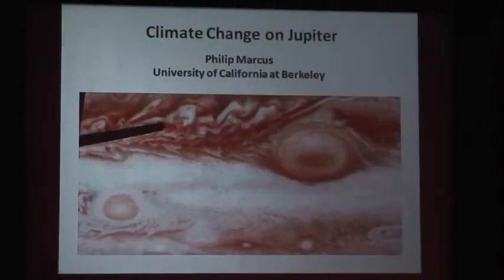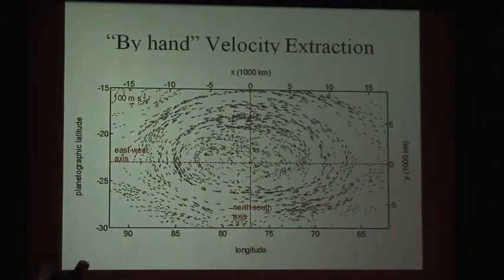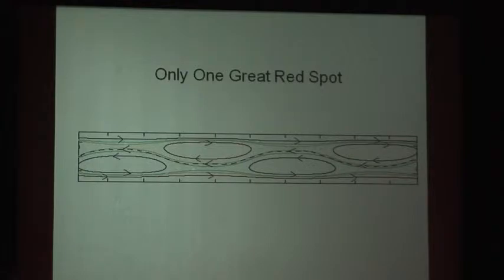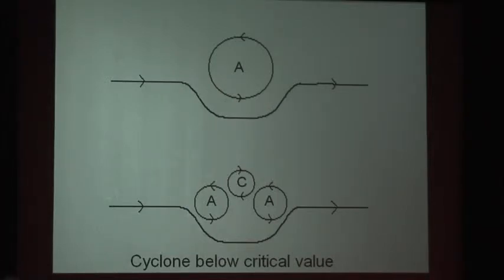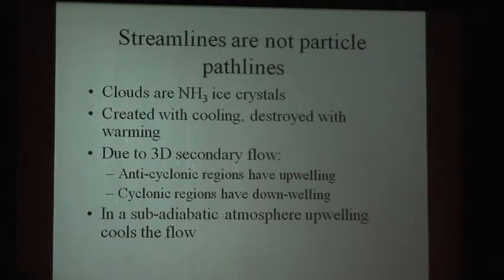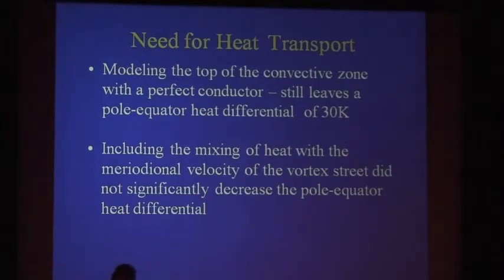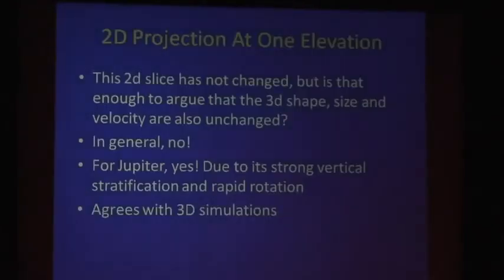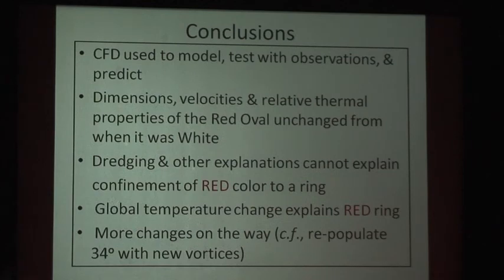CFD in Planetary Sciences : Philip Marcus, PhD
The College of Engineering and the Franklin Institute are sponsoring the Computational Fluid Dynamics (CFD) Symposium on Wednesday, April 28 at the Connelly Center Cinema Theater on main campus. The Symposium will feature speeches and commentary by internationally recognized computational fluid dynamics experts, including D. Brian Spalding, PhD, winner of the 2010 Benjamin Franklin Medal in Mechanical Engineering.

Among science's highest honors, the award identifies individuals whose great innovation has benefited humanity, advanced science, launched new fields of inquiry, and deepened our understanding of the universe. Dr. Spalding was presented with this award for his seminal contributions to the computer modeling of fluid flow, creating the practice of computational fluid dynamics (CFD) in industry, and paving the path for the widespread application of CFD to the design of objects from airplanes to heart valves.